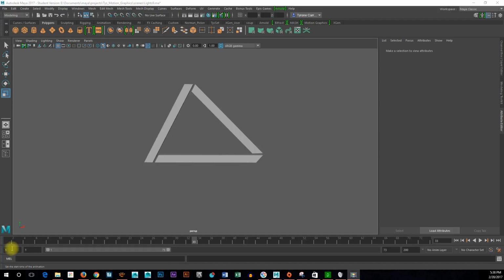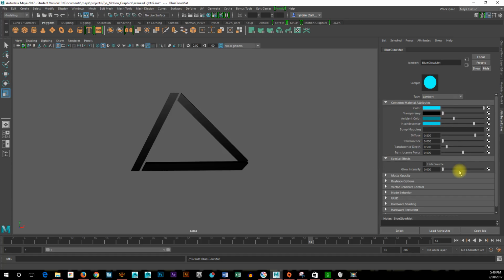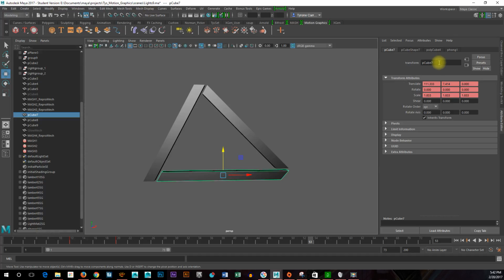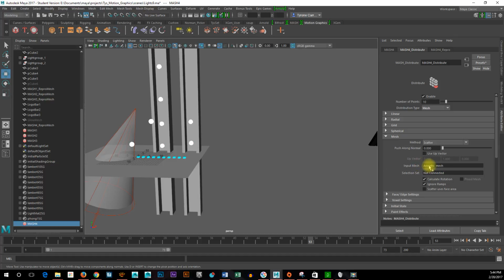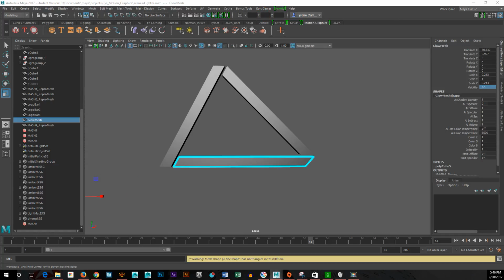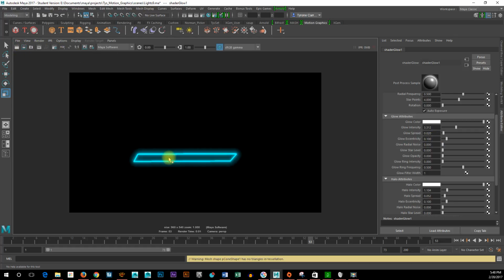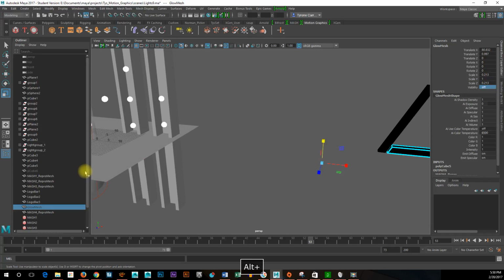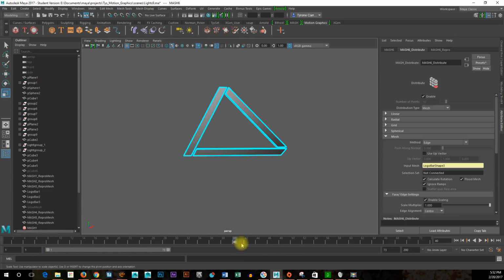6c Adding a border glowing